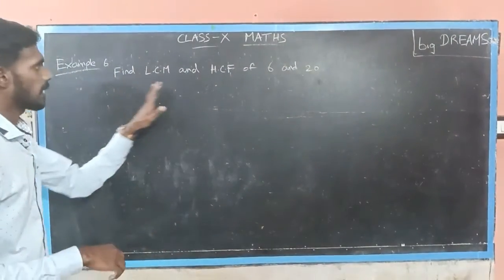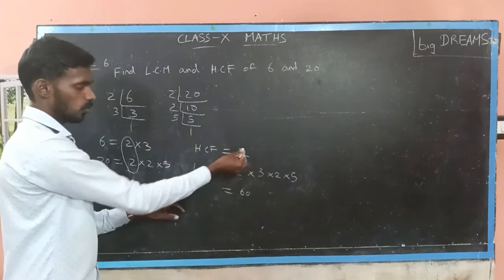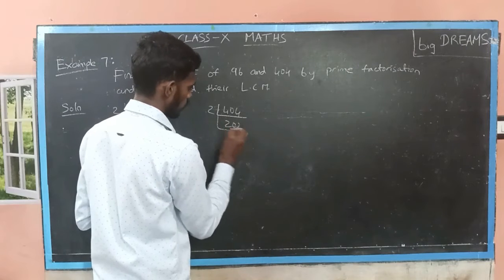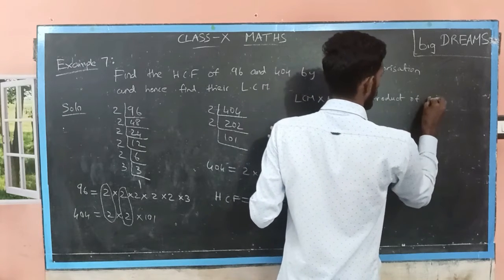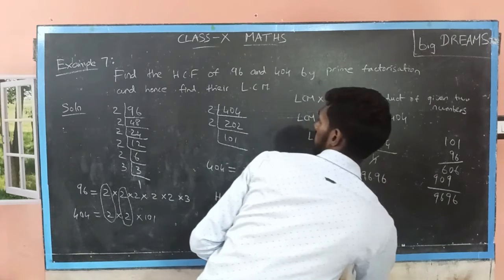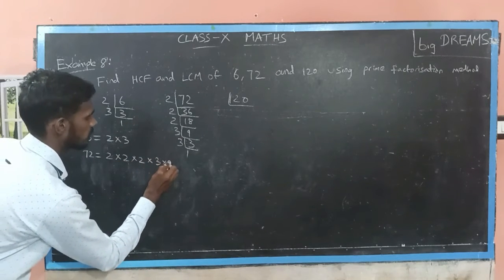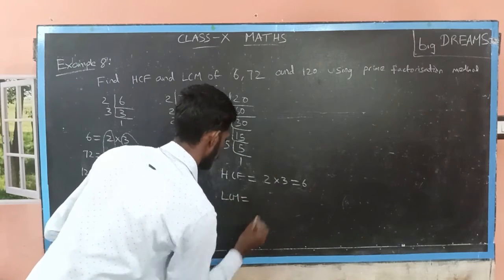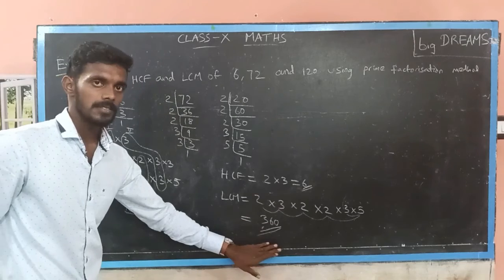Examples: 6,7 & 8